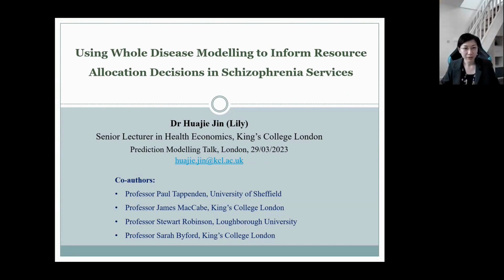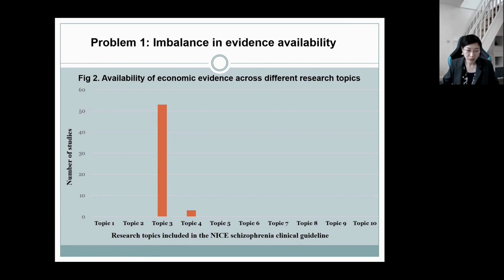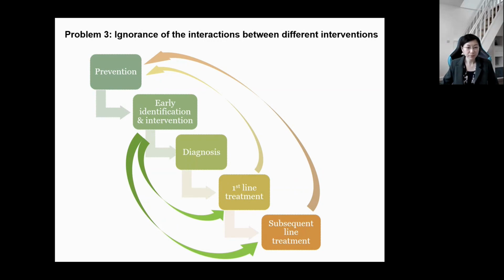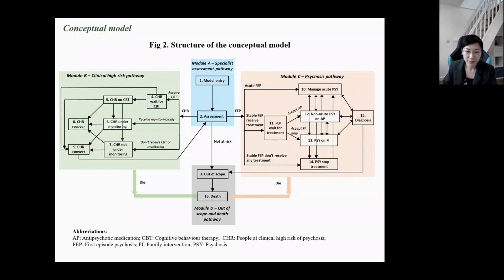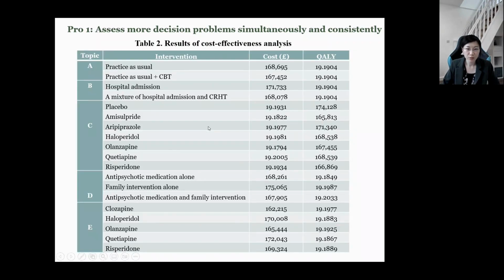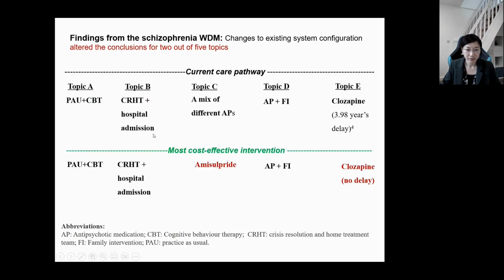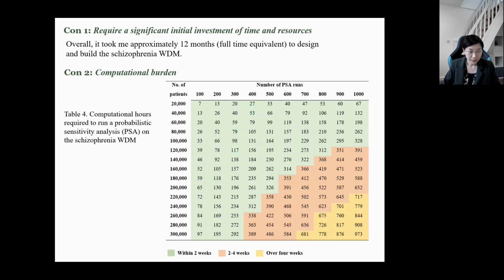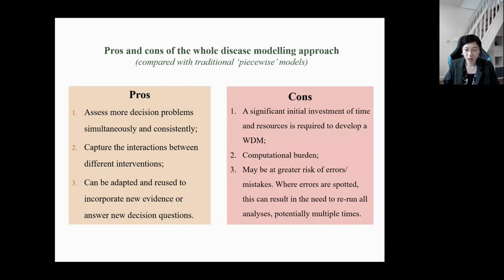Using Whole Disease Modelling to Inform Resource Allocation Decisions in Schizophrenia Services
Abstract: Whole disease models (WDMs) are large-scale, system-level models which can evaluate multiple decision questions across an entire care pathway. Whilst WDMs can offer several advantages as a platform for undertaking economic analyses, the development of a WDM requires a significant initial investment of time and resources and presents additional challenges for model verification and validation.

During this talk, Lily will discuss:

The motivations for her to develop a WDM for schizophrenia services in the UK
Methods for developing the schizophrenia WDM
Reflections on pros and cons of the whole disease modelling approach​
More details about the schizophrenia WDM can be found here

Biography: Dr Huajie Jin (Lily) is a Senior Lecturer in Health Economics at King’s Health Economics, King’s College London. Lily has intensive research experience in health economic evaluation, including model-based and/or trial-based economic evaluation, cost-of-illness study and budget-impact analysis. She is particularly interested in the development and reuse of whole disease models. She has been working on a wide range of different disease areas, including mental health disorders, cancers, kidney diseases, infectious diseases, and orthodontics.